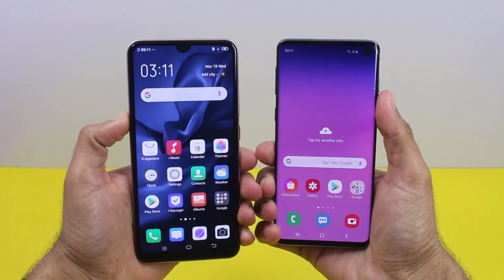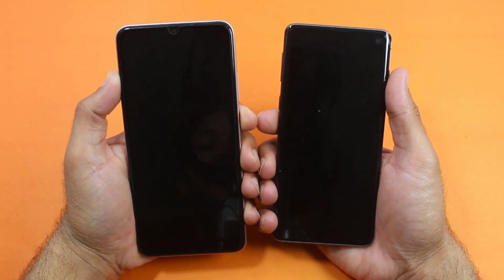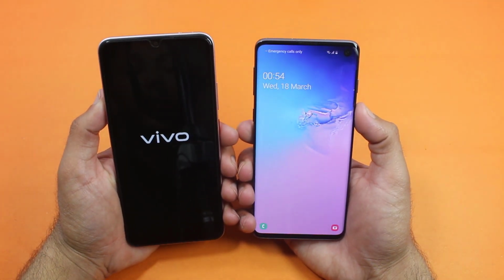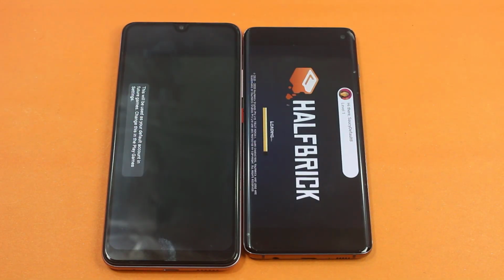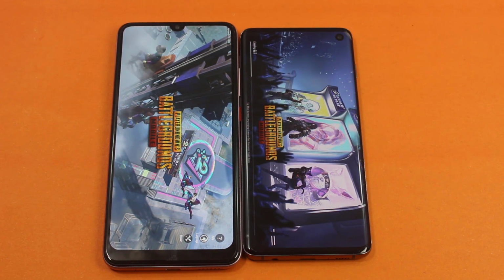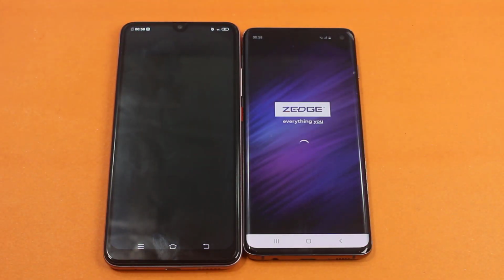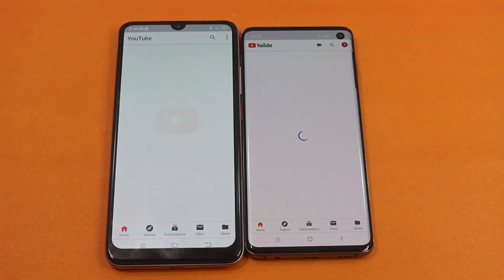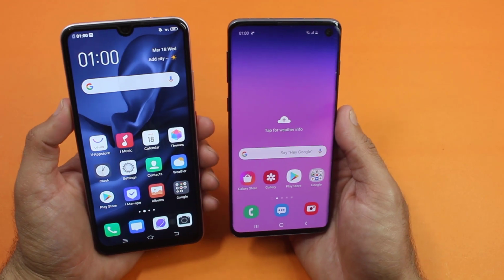Vivo S1 Pro Vs Samsung Galaxy S10 Speed Test! Which is Better?😳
Lets Do Speed test Comparison of Vivo S1 pro vs Samsung S10, As Both of the smartphones are 8GB model so this in going to be intresting speed test between samsung galaxy s10 vs vivo s1 pro, So Find out which is faster and which should you buy between s1 pro vs galaxy s10?